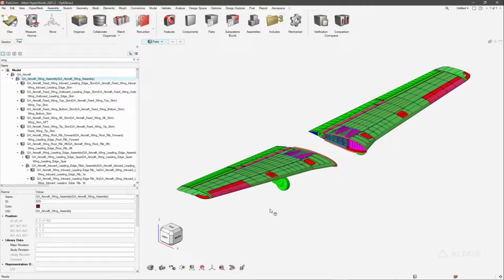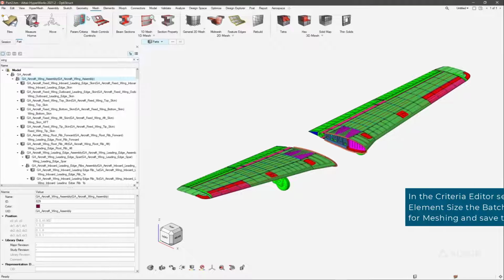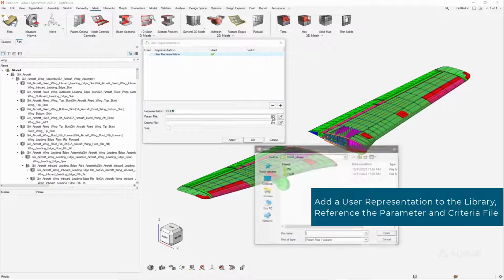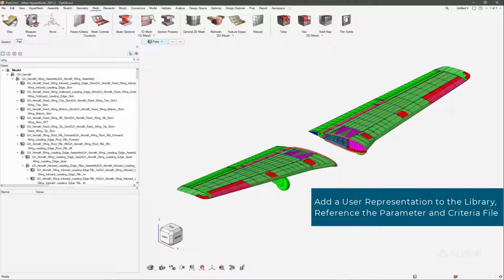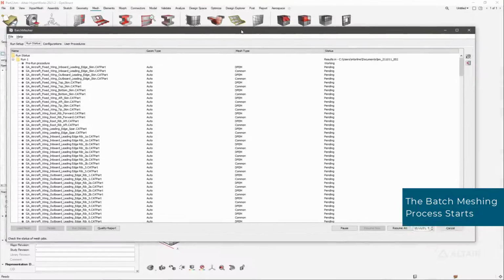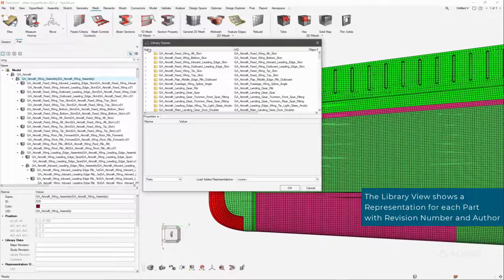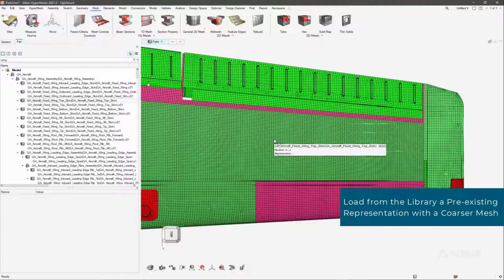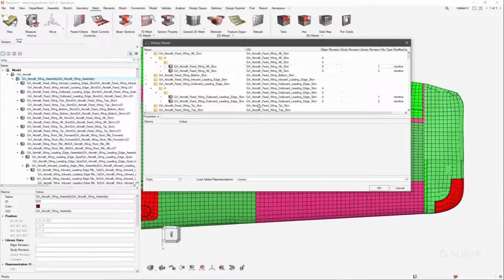HyperWorks 2021: Parts Browser, Creating and Loading Representations